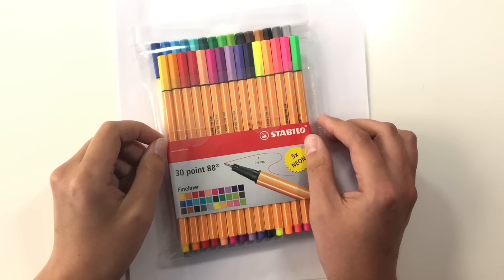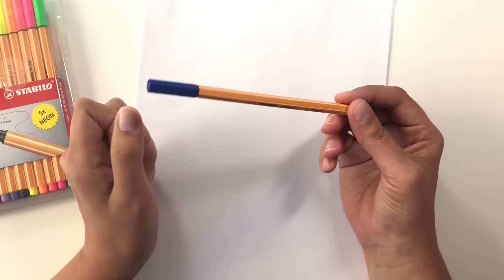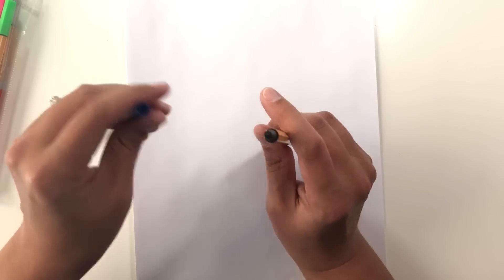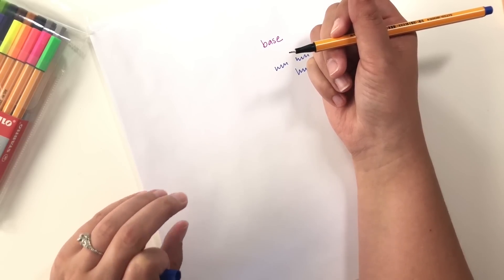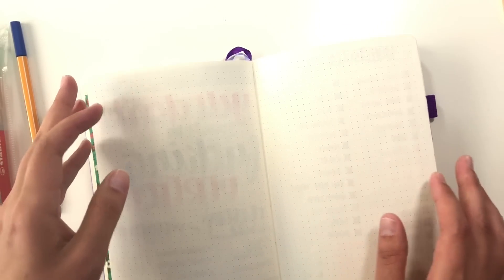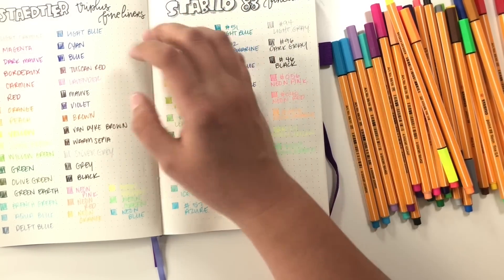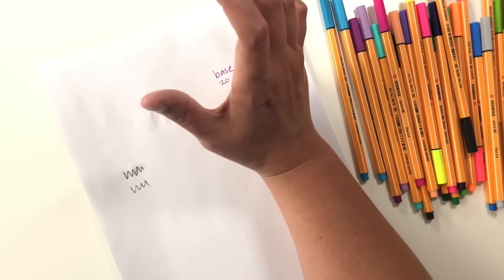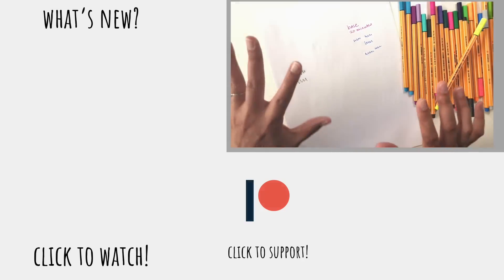Stabilo Point 88 Fineliner Review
Fair warning, I'm biased towards the Stabilo 88 Fineliners. I LOVE them. Today I'm taking a closer look at them in advance of comparing fineliners at the end of the month.

Soundcloud, Spotify, Stitcher and iHeart Radio coming soon!

Stabilo 88 30 ct.